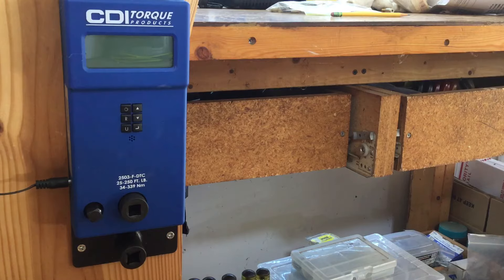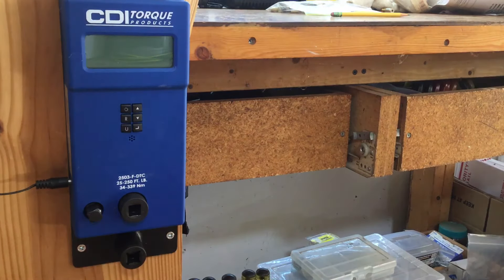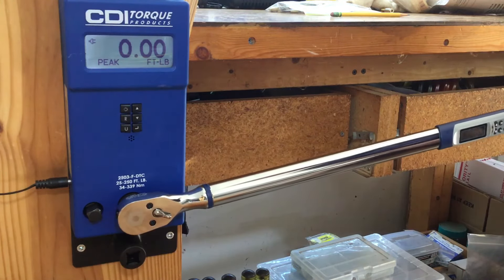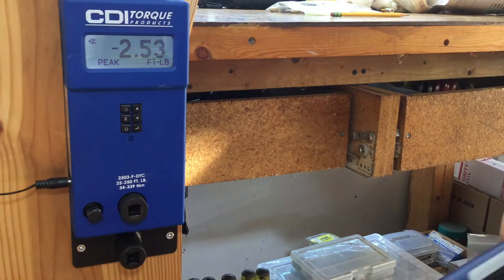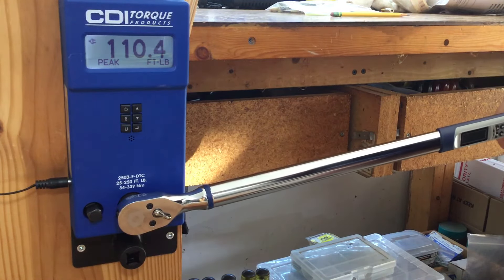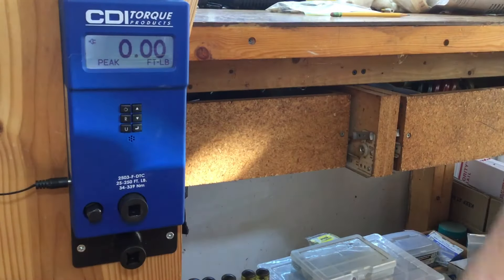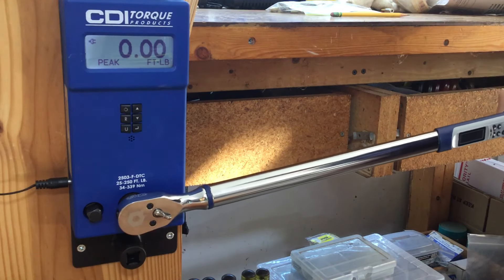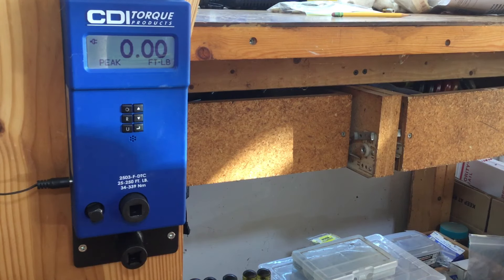Quinn digital torque wrench review.